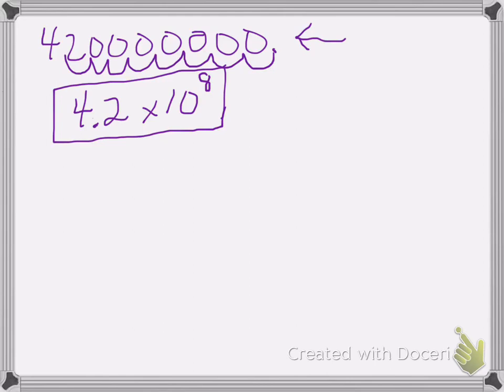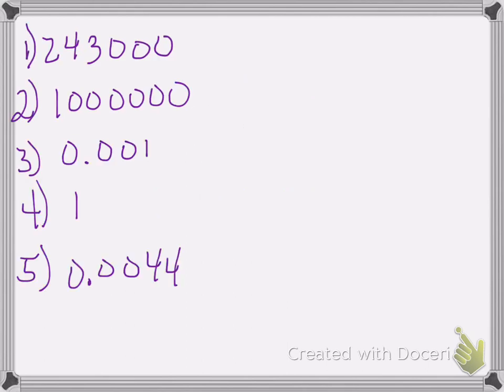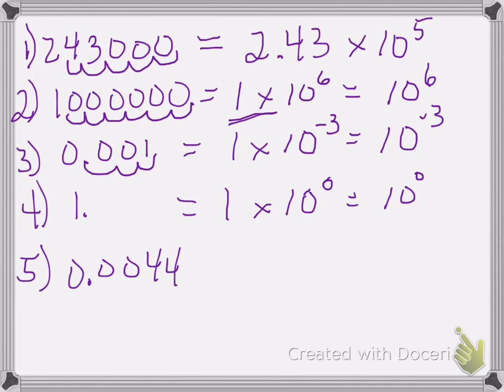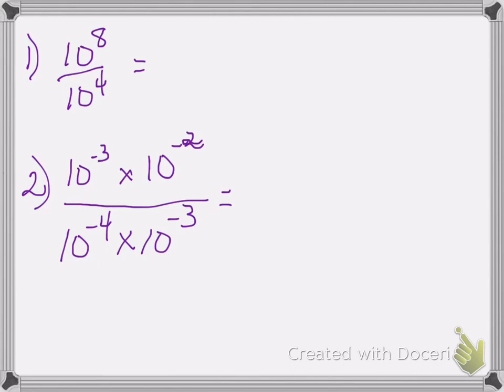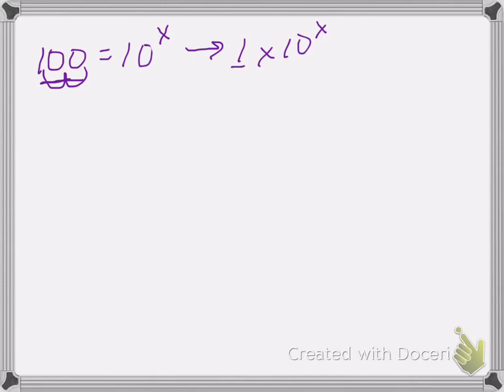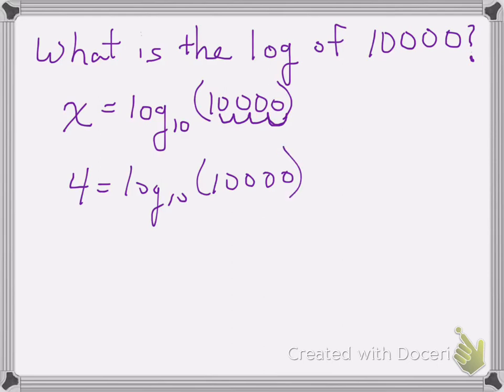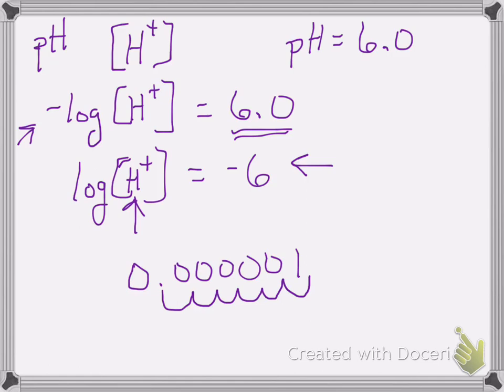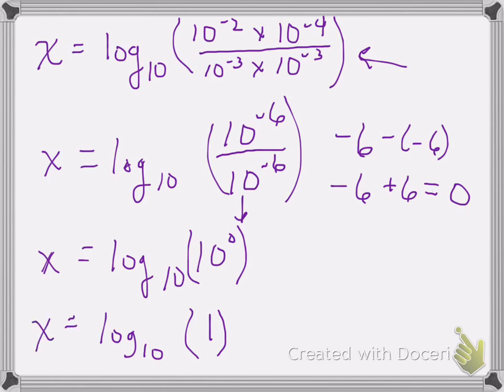Working with Exponents and Logs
This video gives a description of calculating logs without a calculator.